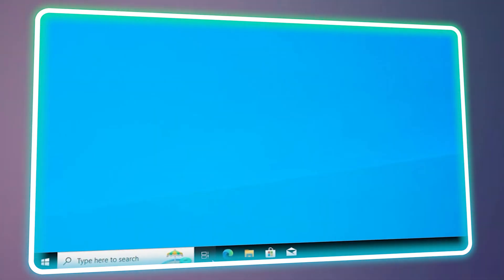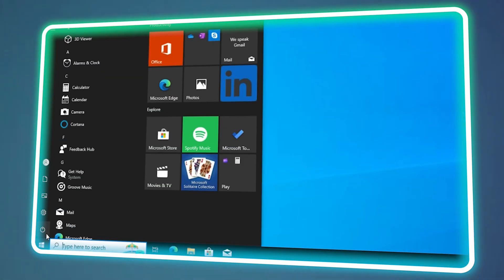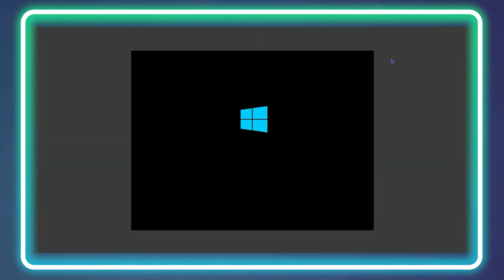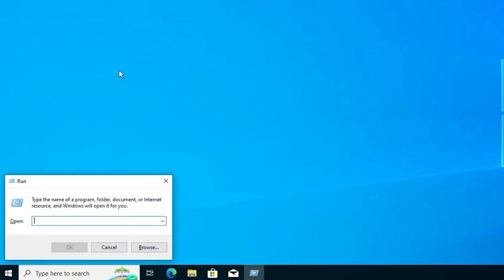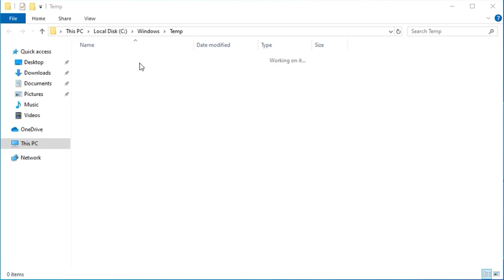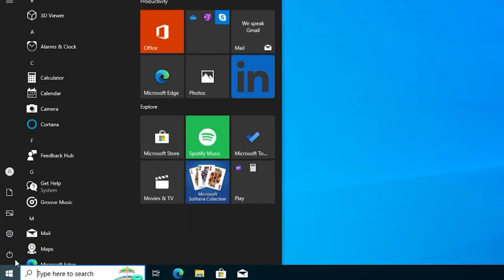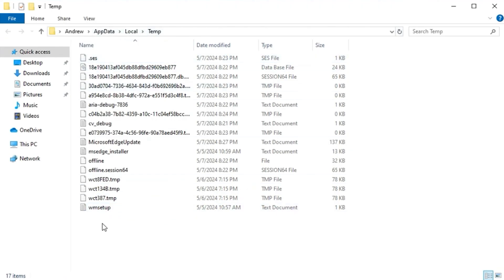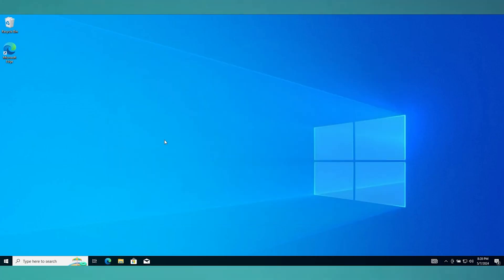How to Fix ‘unarc.dll Returned an Error Code’ in Windows 10/11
Stuck with the annoying 'unarc.dll Returned an Error Code' message while installing software? In this tutorial, I show you How to Fix ‘unarc.dll Returned an Error Code’ in Windows 10/11. The ‘Unarc.dll returned an error‘ in Windows usually triggers when the faulty Unarc.dll file is stored in your Windows. This error prevents you from installing games or apps. This error is also encountered when the setup files are corrupt.

Perfect for:

✅Users encountering the 'unarc.dll' error during software installation
✅People who want to troubleshoot and fix common Windows errors themselves
✅Anyone who wants a quick and easy solution to get back to installing programs

Multiple Fixes, Clear Solutions!

✅Explore various solutions to address the 'unarc.dll' error effectively.
✅Follow clear step-by-step instructions for each fix, making it easy to follow along.
✅Get back to installing your desired software without further delays.

SEO
► (Related Queries covered in this video)
unarc.dll returned an error code
unarc.dll returned an error code 11
an error occurred when unpacking unarc.dll returned an error code
unarc.dll returned an error code archive data corrupted
unarc dll returned an error code 11 archive data corrupted
archive corrupted unarc.dll returned an error code 7
archive corrupted unarc.dll returned an error code